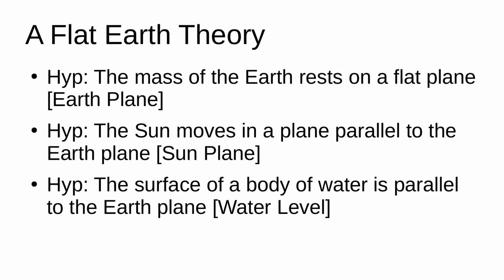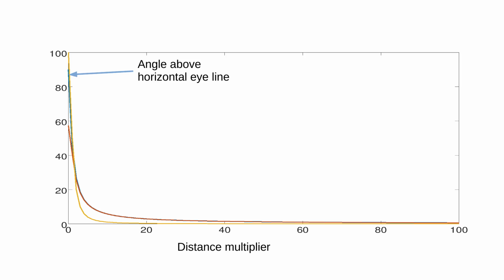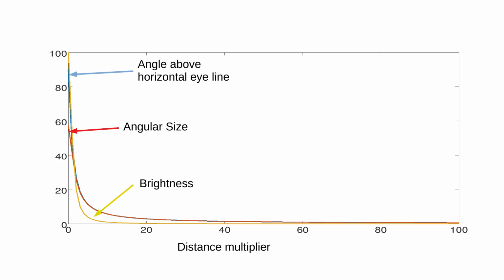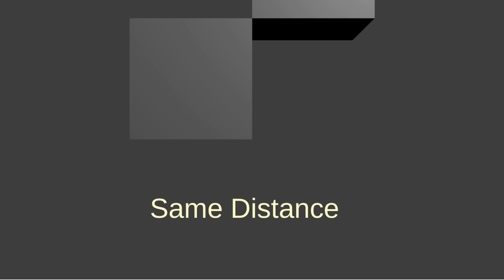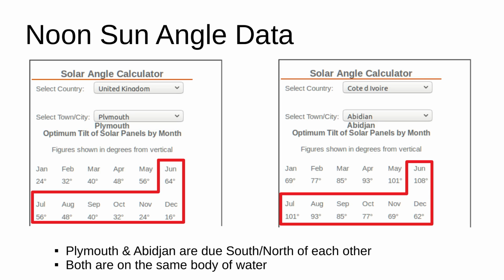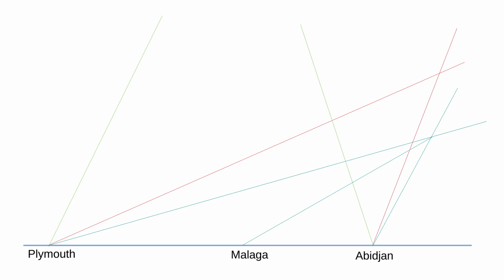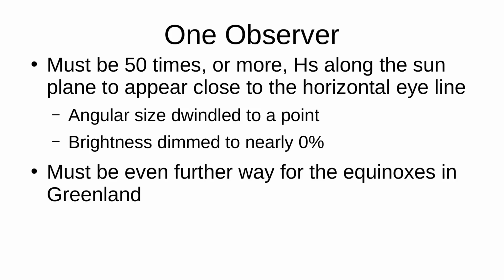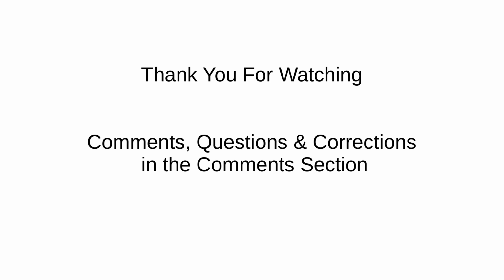Visualisations of the Sun in a Flat Earth Theory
In a previous video I presented some mathematical results from the investigations of a flat earth theory. In this video, we use the same results but present them in ways designed for a less mathematical view to understand their meaning. We also extend the results of the previous video in a way that falsifies much of that flat earth theory.